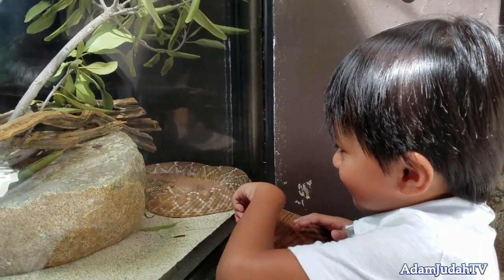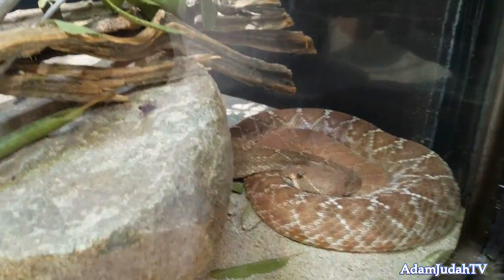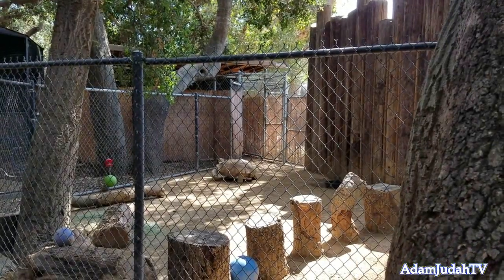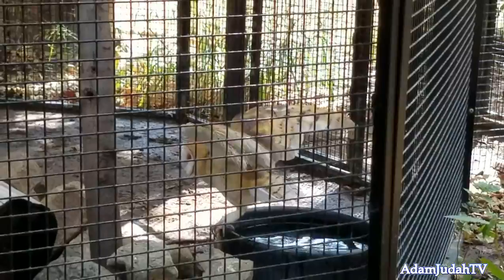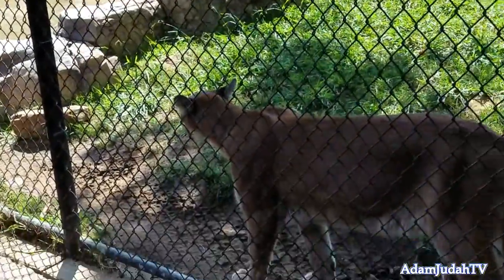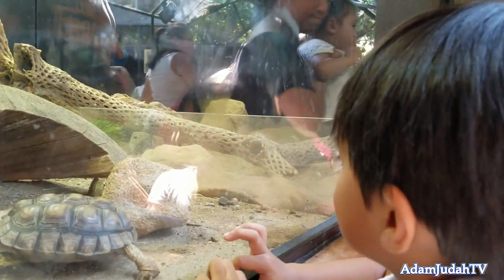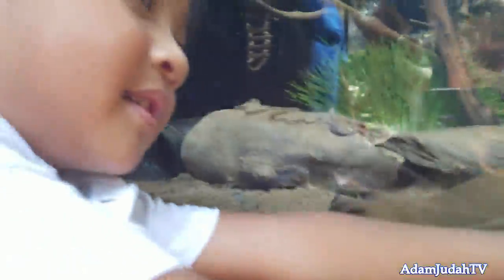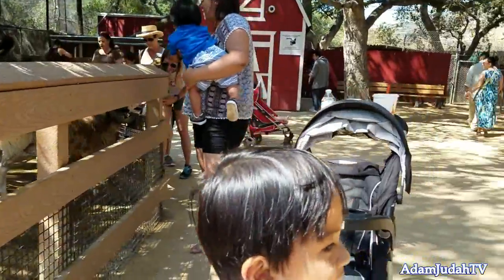ORANGE COUNTY ZOO - IRVINE REGIONAL PARK!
Hello Everyone!

Come and Check my videos for fun and entertainment!